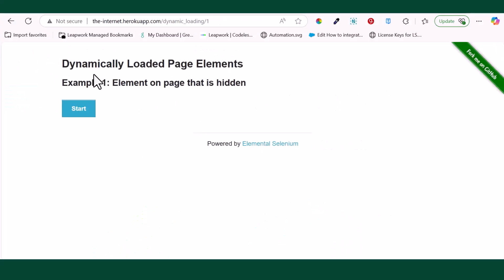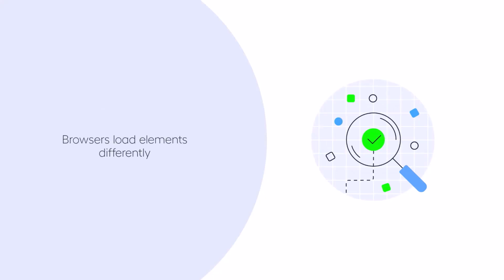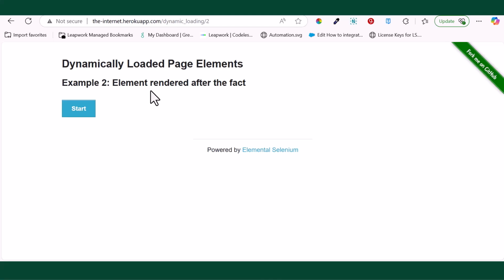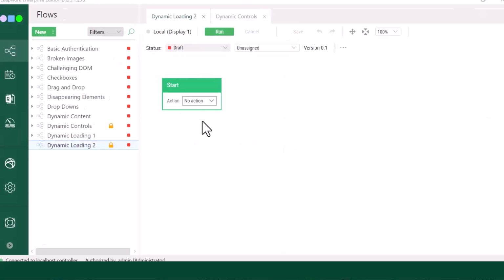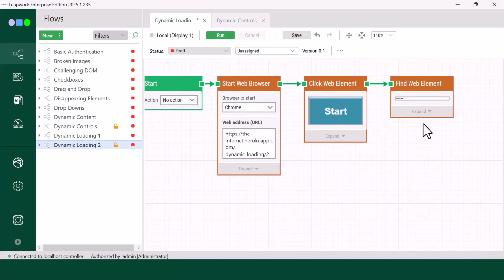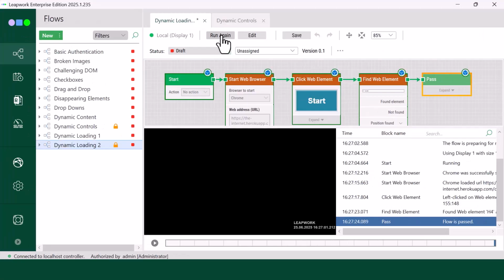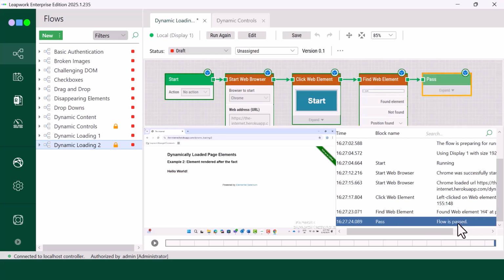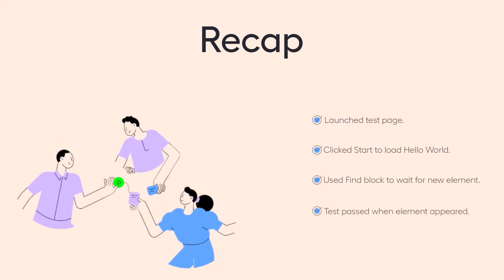TESTING THE INTERNET - Lesson 11: Dynamic loading part 2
You will learn:
You’ll learn how to handle dynamic web elements that appear during test execution, using Leapwork’s smart waits and Find Web Element block. This approach ensures your automation reliably detects elements that load late or appear based on user interactions, without writing any code.